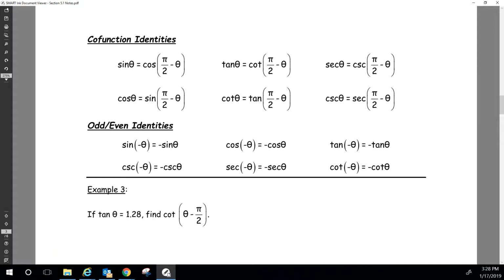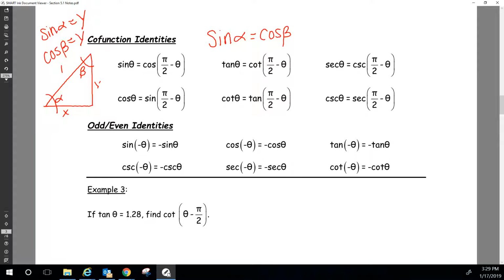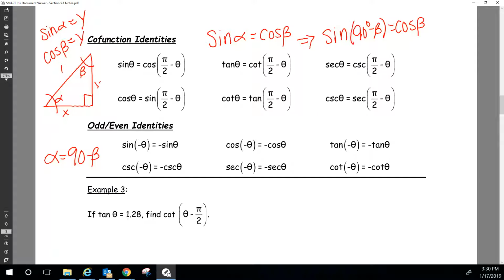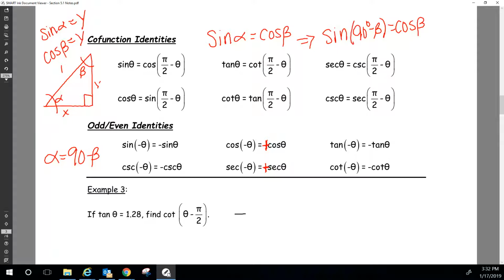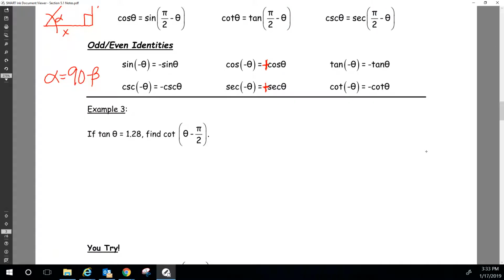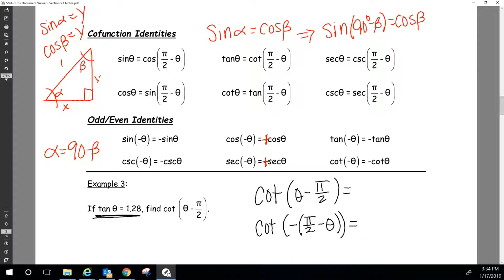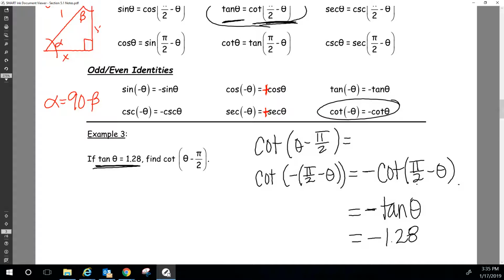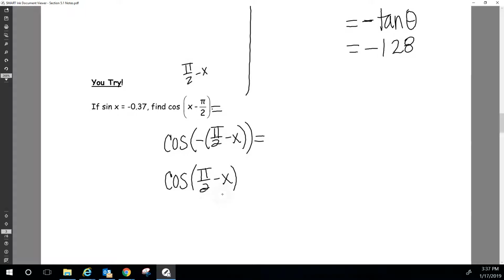PHS PreCalculus Section 5.1 Example 3